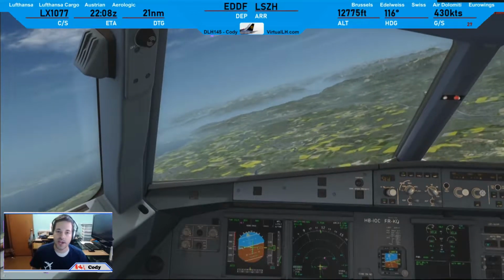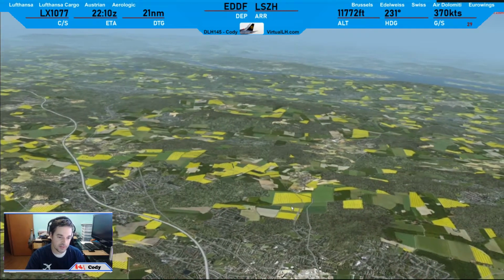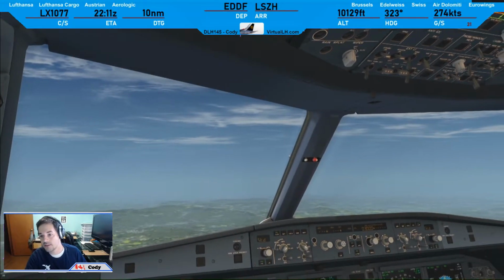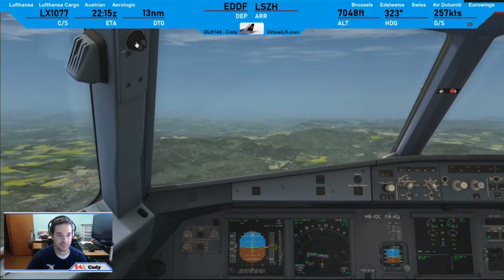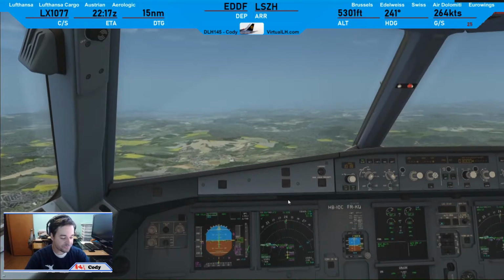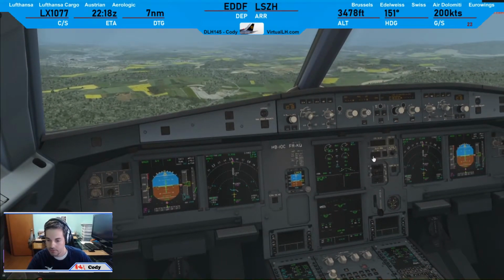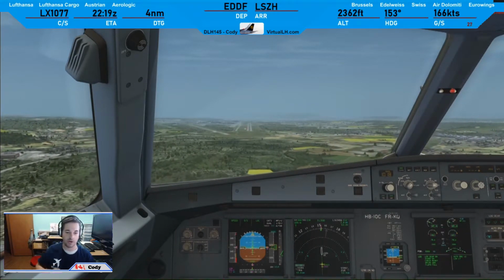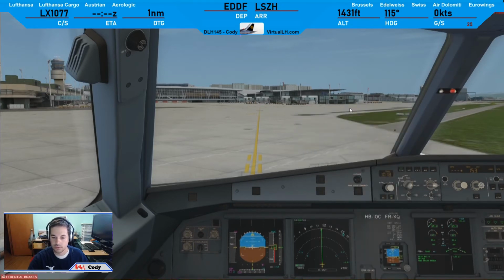[P3Dv4.5] ✈ LX1077 | Landing at Zurich (LSZH | ZRH) | A321 | VATSIM | Fly with me #61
Check out the new fleets, and routes today at Virtuallh.com